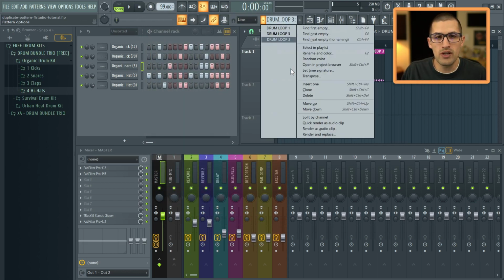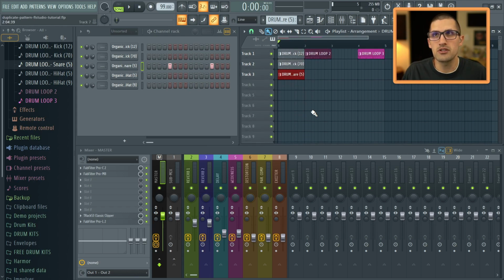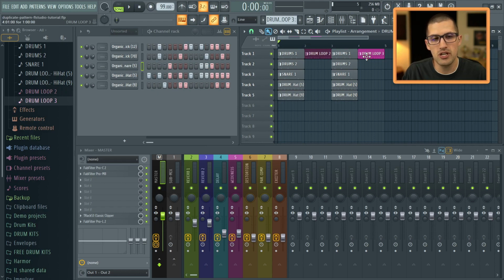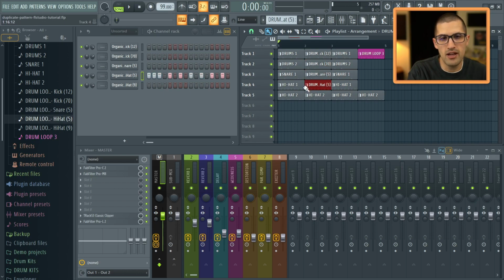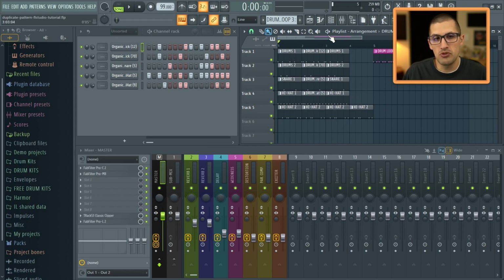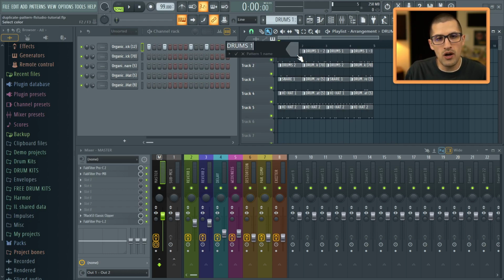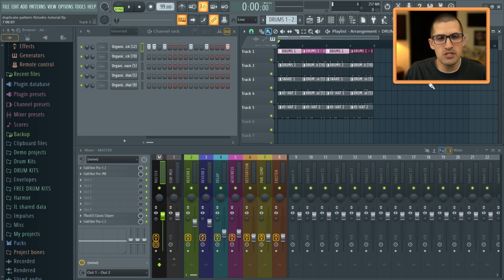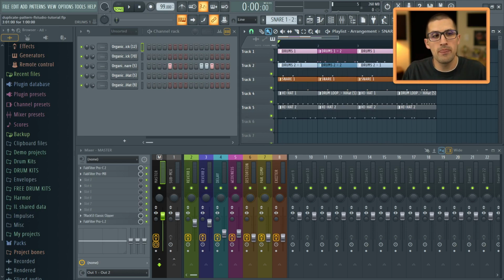How to Use Split by Channel in FL Studio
Split by Channel in FL Studio is how you break apart sounds used in one pattern to multiple patterns.

In short, if you created a drum loop with various sounds in that one pattern, using FL Studio's Split by Channel Feature will put each sound into its own pattern.

This is important to have the most flexibility in your song's arrangement.. as I always say.. Arrangement is the secret to a GREAT SONG.

GratuiTous is a Recognized FL Studio Trainer!